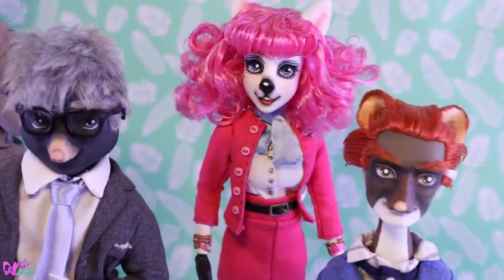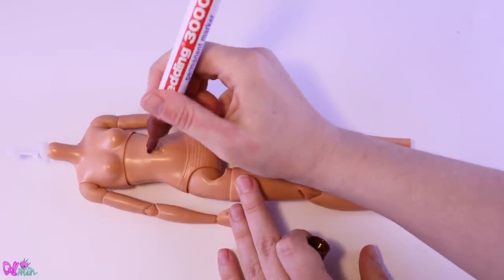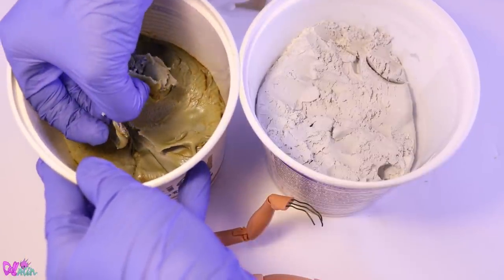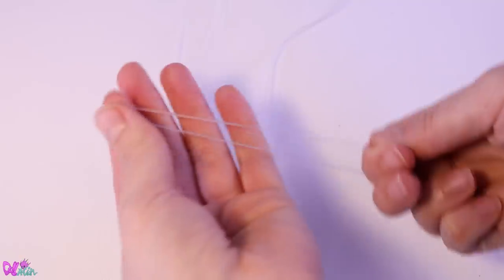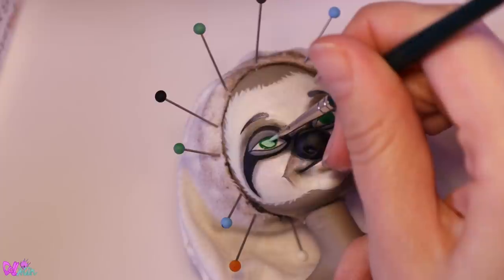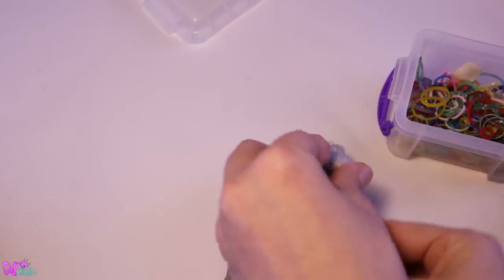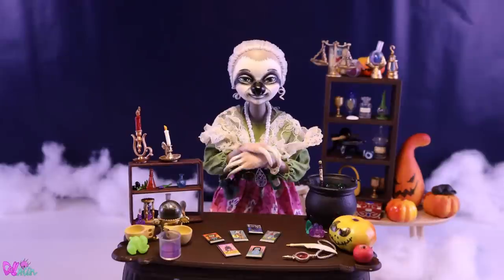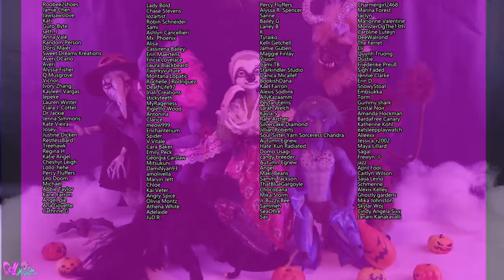Halloween special! 🎃 Doll RePaint! Sloth @TheDivusSeries Truus and Agatha Pilosa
In this video we're going to make an elderly Sloth doll by using a Barbie made-to-move doll.
Let's begin!
Support and more DollMotion content!
Social Media!
Basic doll materials I use!
- Fashion doll (Monster High/Ever After High)
- Obitsu Doll Body
- MSC (Mr. Super Clear Matte)
- Apoxy sculpt/clay
- Epoxie glue
- Fabri-tac glue
- Vallejo model color paint
- Watercolor pencils Derwent
- Pan Pastels
- Tacky glue
- Soft pastels Schmincke
- Bison kit glue
- Air drying foam (any kind)
- Alcohol based ink
- Mod Podge
- Lisa Pavelka Magic-Glos
- Reroot hair (Saran or nylon)
-Taft super glue hair gel (screaming-man-hair-gel)

Tags!